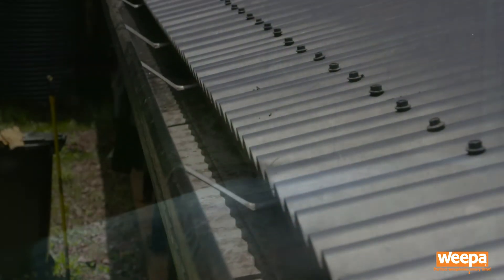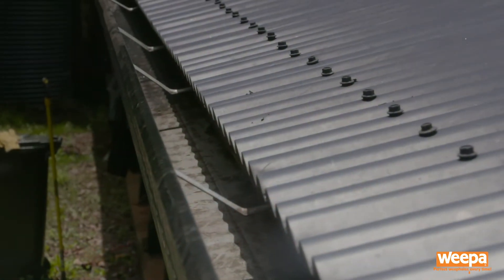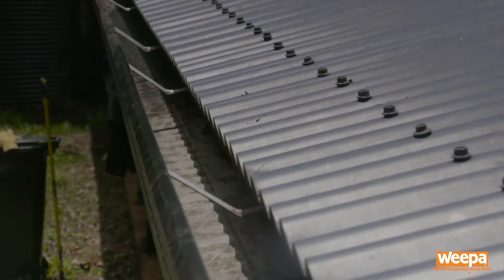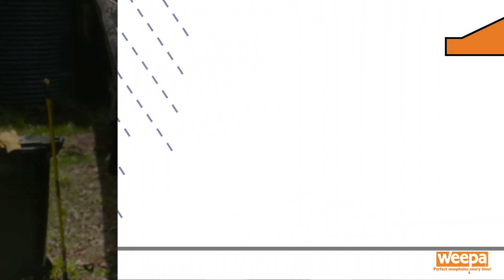What is the importance of weep holes in brick buildings?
Learn why well constructed and well maintained weep holes are vital for the health of your home and how Weepa products can ensure weep holes work as designed, keep pests and embers out, compliant with all Bushfire Attack Levels of Australia Standard AS3959:2019 – Construction of Buillding in Bushfire Prone Areas.